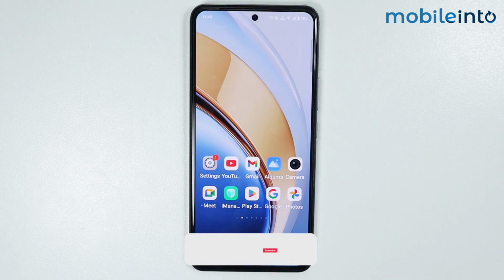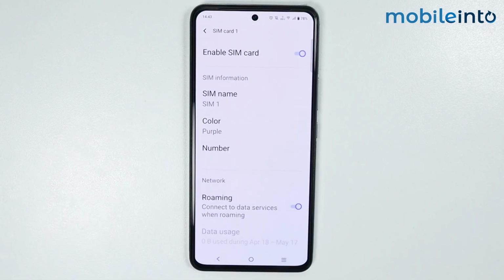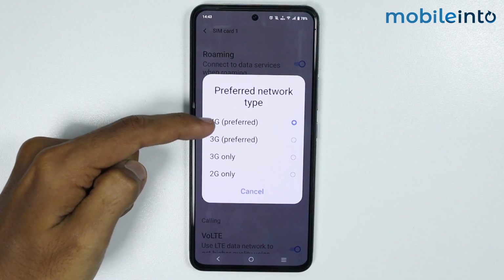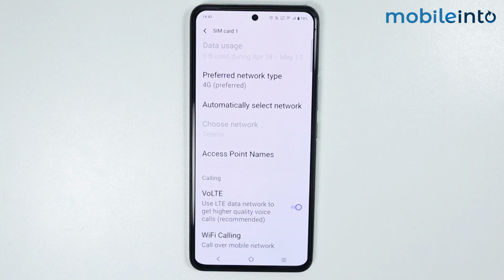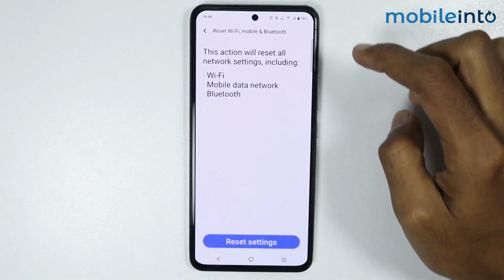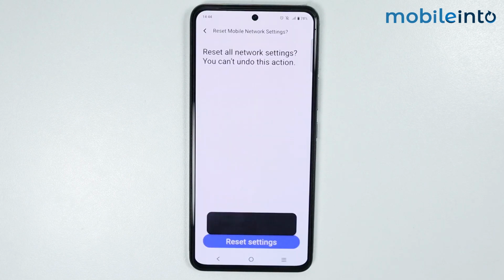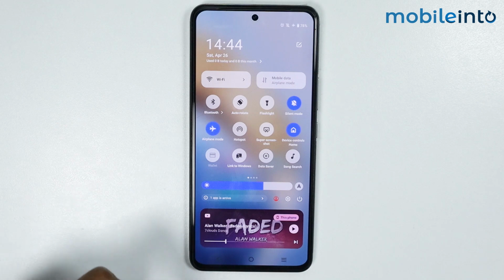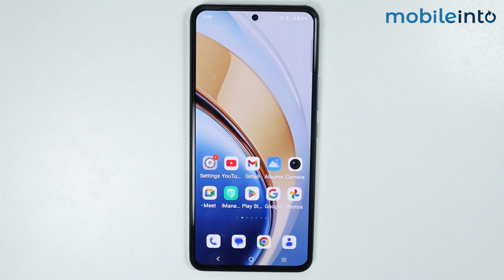How to Fix Slow Internet Problem in Vivo Phone - Boost Internet Speed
How you can speed up internet on vivo phones. If you are facing slow internet issues or wanted to solve internet problem on vivo phone, follow these steps.